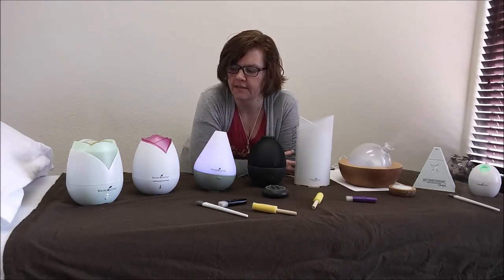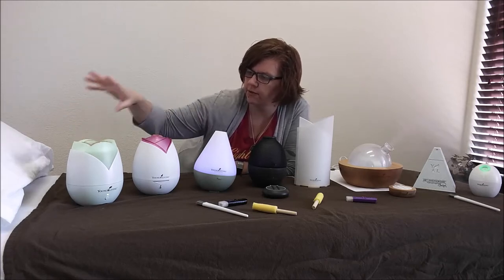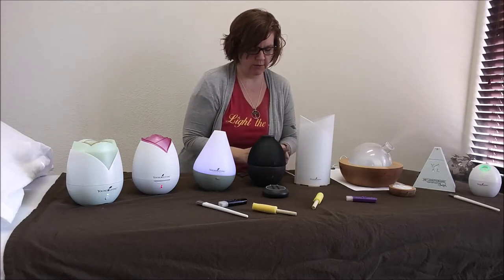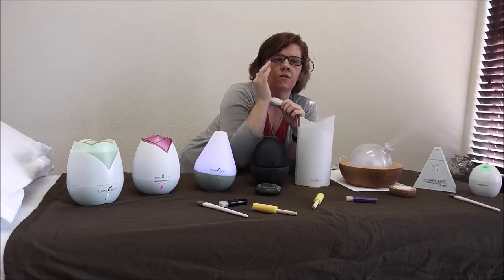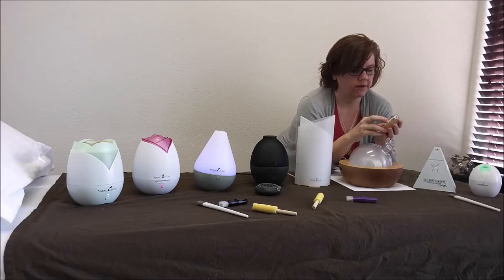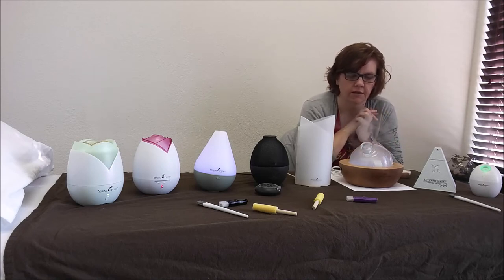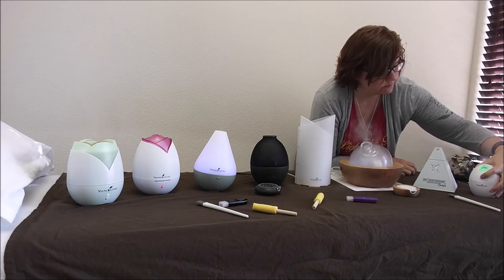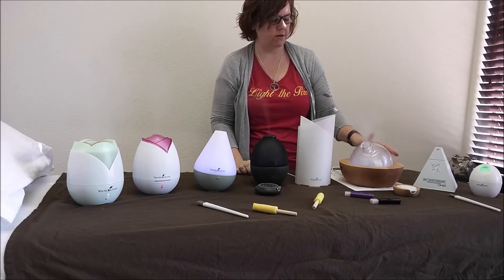Comparison of YL Diffusers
Here's a quick comparison of some of the Young Living Diffusers